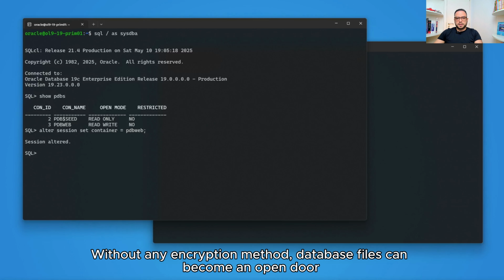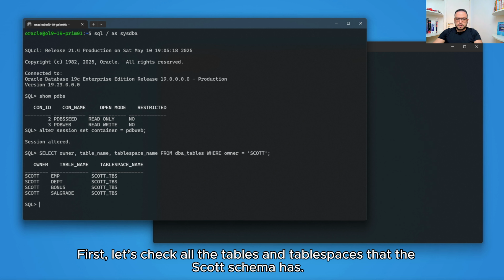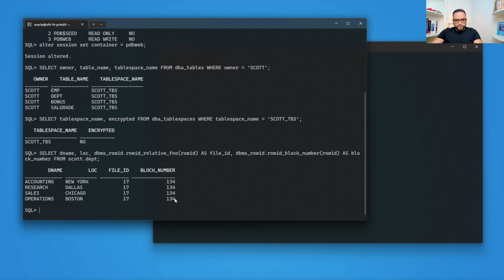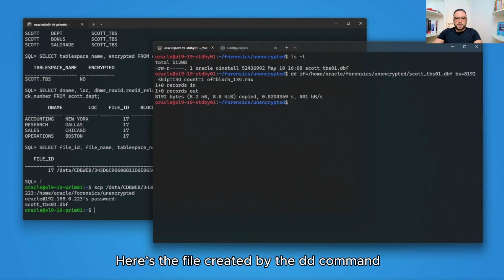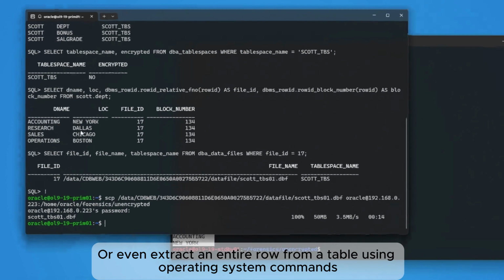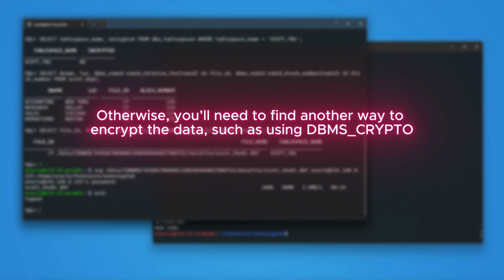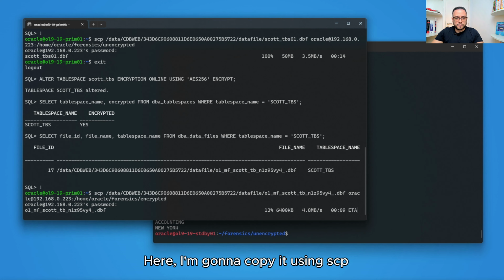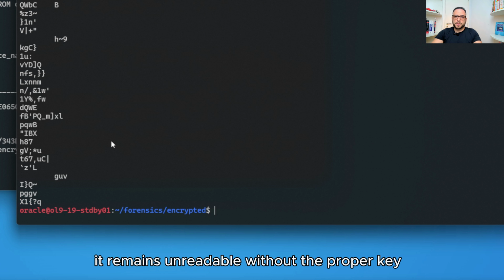Reading unencrypted Oracle Data Blocks Without a Database: Extracting Data with dd and hexdump!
Think your data is safe just because it's in a database? Think again!
In this quick demo, I show how I was able to extract actual rows directly from a data block without any access to the database engine.

Watch to understand the risks and why data-at-rest encryption is no longer optional.

// MENU //
00:00 Introduction
00:46 Identifying tables and tablespaces
00:56 Checking a table DEPT encrypted or not
01:21 Identifying a block ID using dbms_rowid
01:55 Copying the unencrypted datafile to another server
02:15 Extracting data from a data block using DD command
02:40 Reading contents with hexdump and strings
03:52 How to prevent data leak?
04:16 Encrypting a tablespace
04:54 Copying the encrypted datafile to another server
05:09 Repeating the same DD and hexdump command process
05:37 Conclusion

// COMMANDS I USED IN THIS VIDEO //

SELECT owner, table_name, tablespace_name FROM dba_tables WHERE owner = 'SCOTT';
SELECT tablespace_name, encrypted FROM dba_tablespaces WHERE tablespace_name = 'SCOTT_TBS';
SELECT dname, loc, dbms_rowid.rowid_relative_fno(rowid) AS file_id, dbms_rowid.rowid_block_number(rowid) AS block_number FROM scott.dept;
SELECT file_id, file_name, tablespace_name FROM dba_data_files WHERE file_id = 17;
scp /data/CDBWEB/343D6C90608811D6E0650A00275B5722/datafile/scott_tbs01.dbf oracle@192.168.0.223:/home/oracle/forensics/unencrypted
dd if=/home/oracle/forensics/unencrypted/scott_tbs01.dbf bs=8192 skip=134 count=1 of=block_134.raw
hexdump -C block_134.raw
strings block_134.raw
ALTER TABLESPACE scott_tbs ENCRYPTION ONLINE USING 'AES256' ENCRYPT;
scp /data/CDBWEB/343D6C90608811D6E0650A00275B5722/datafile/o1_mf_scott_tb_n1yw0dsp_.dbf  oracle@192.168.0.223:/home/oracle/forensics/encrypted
dd if=/home/oracle/forensics/encrypted/o1_mf_scott_tb_n1yw0dsp_.dbf bs=8192 skip=131 count=1 of=block_131_encrypted.raw
hexdump -C block_134.raw
strings block_134.raw